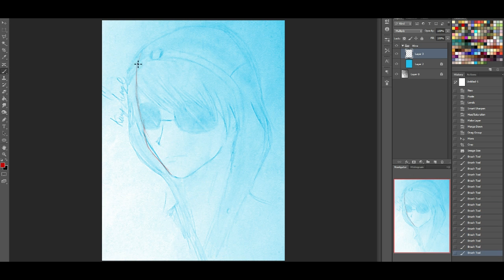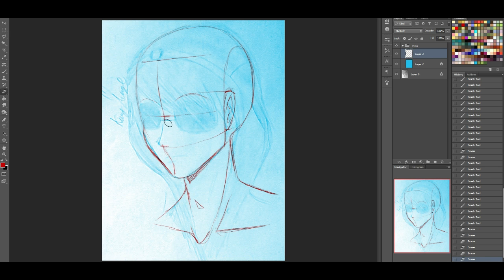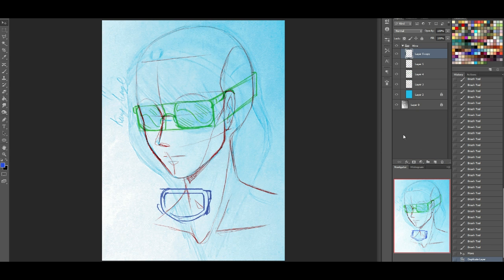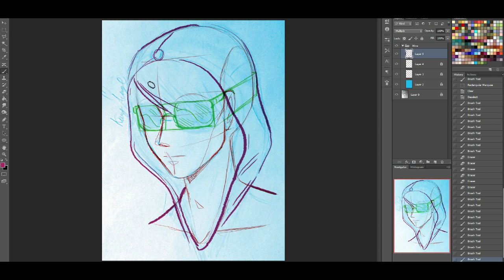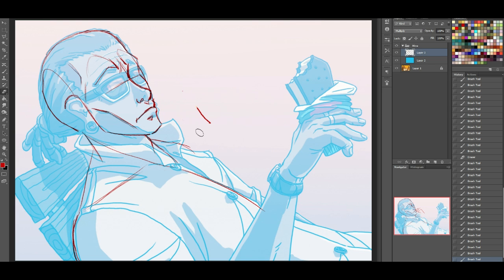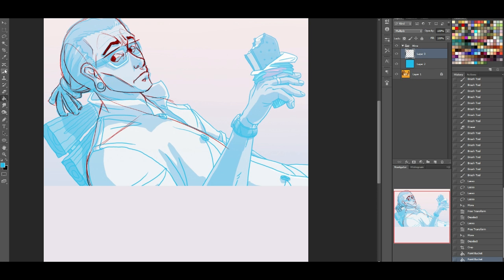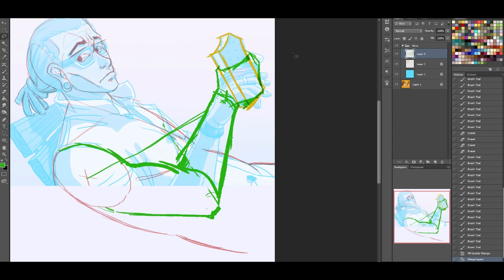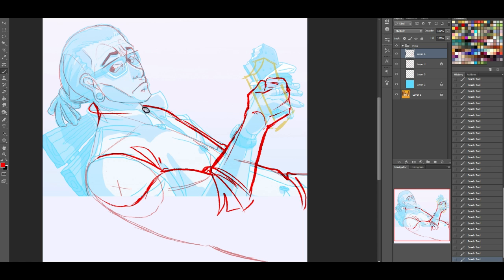Redline Tuesday - Episode 69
Keep sending your work in to be redline'd for Redline Tuesday!